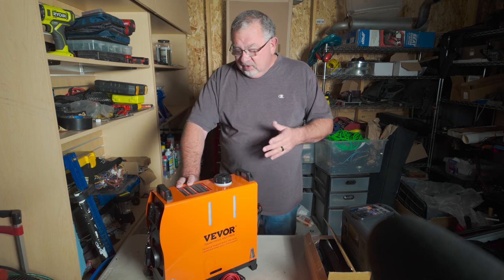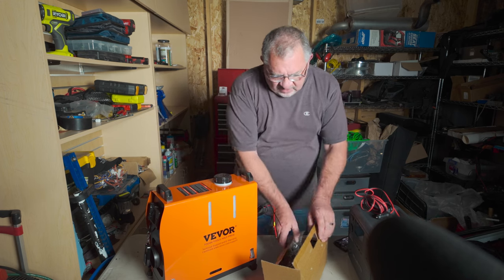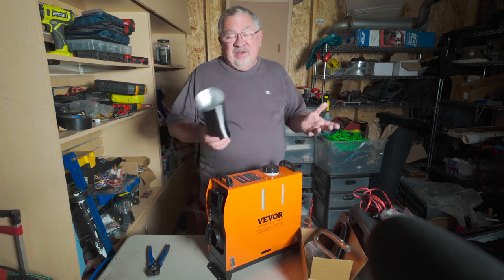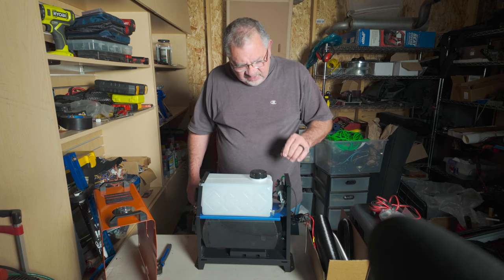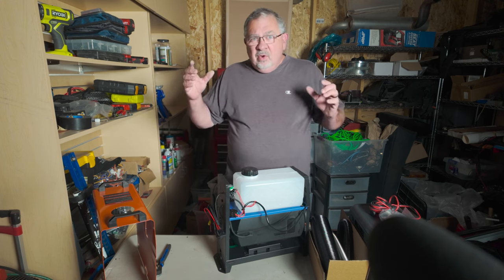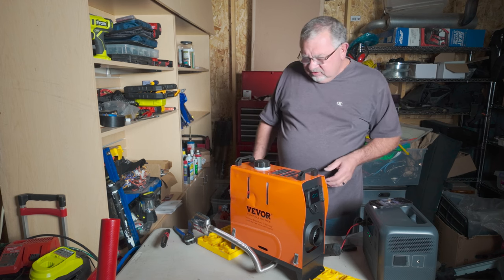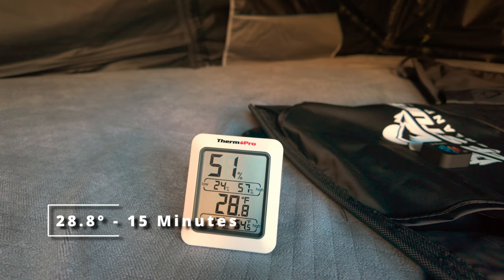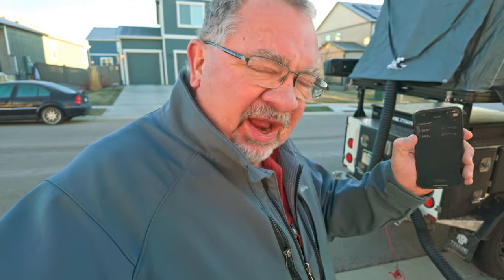Conquer the Cold: Vevor Diesel Heater for Ultimate Winter Camping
Looking for a diesel camping heater that can handle the cold weather? Look no further than the Vevor! This heater is perfect for overlanding, camping, and winter camping.

In this review, we'll discuss the features of the Vevor diesel camping heater, as well as how it compares to other similar products. We'll also give you a rundown of all the pros and cons of the Vevor, so you can make the best decision for your needs.